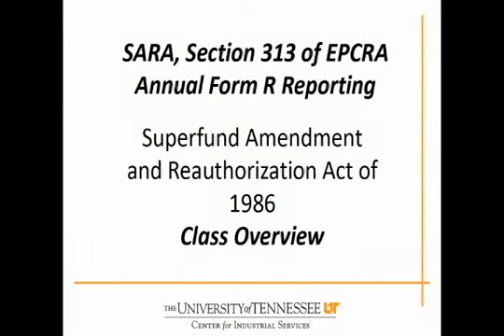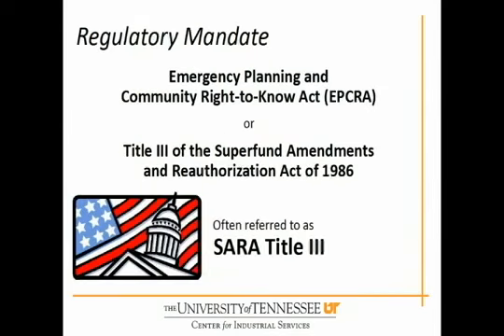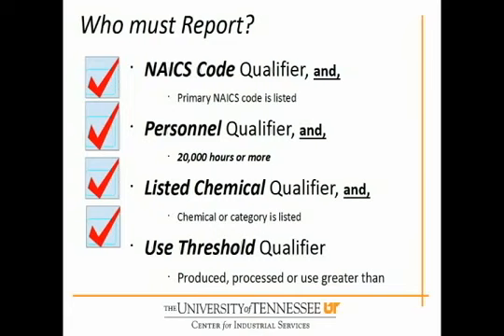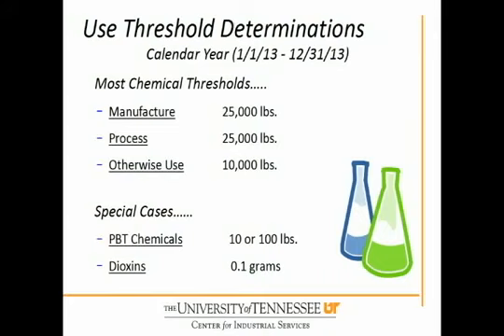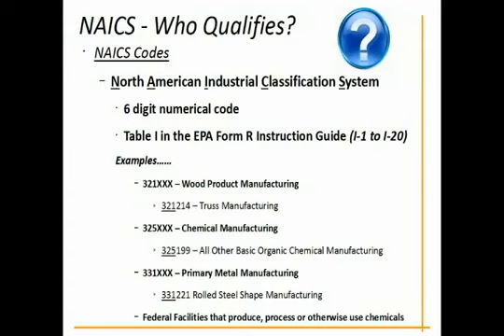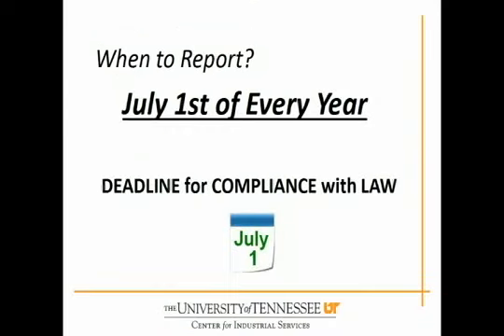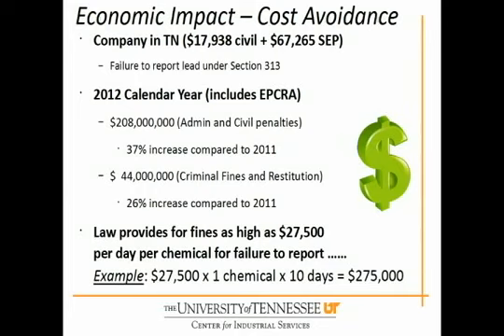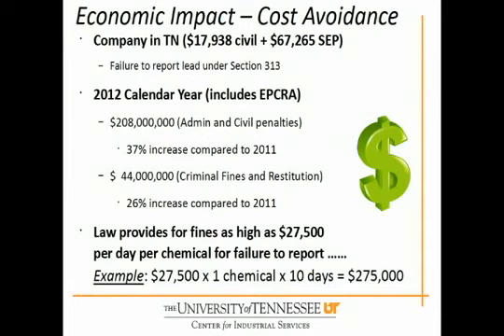Annual Form R Reporting Workshop